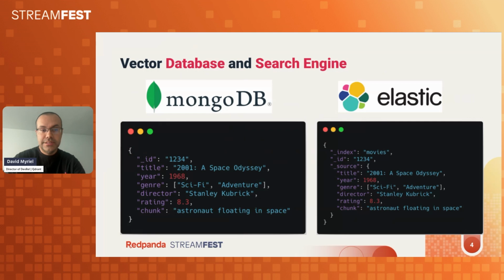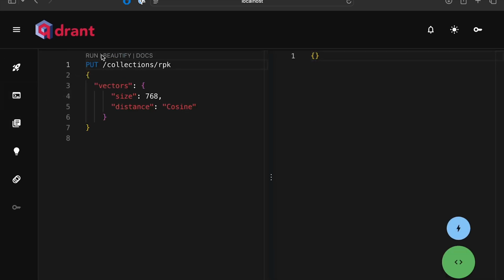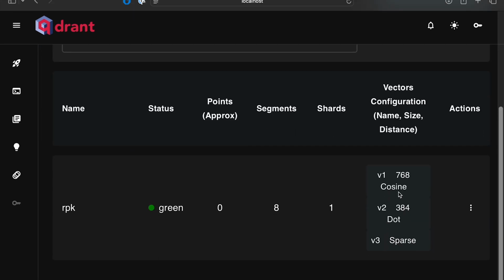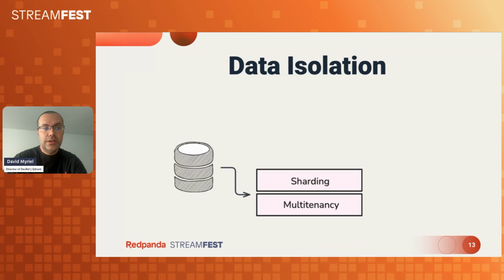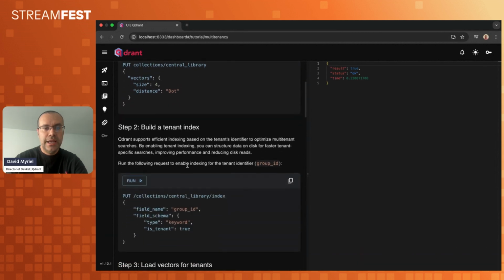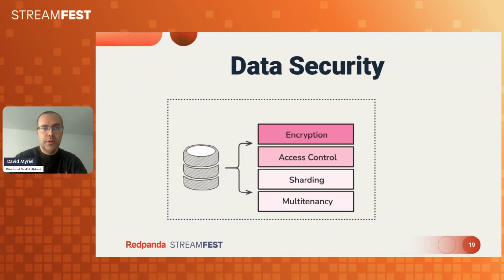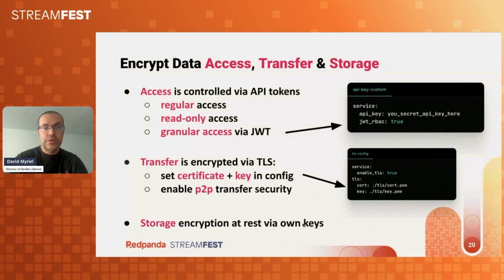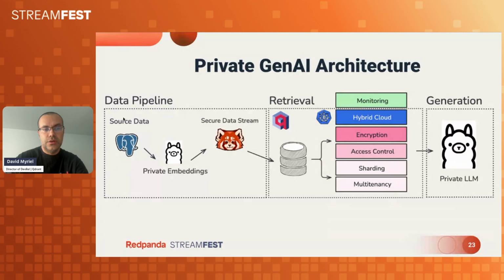Partner Talk: AI and Data Privacy - Vector Storage for Agentic Systems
Featuring:
David Myriel, Data Sovereignty & Vector Storage, Qdrant